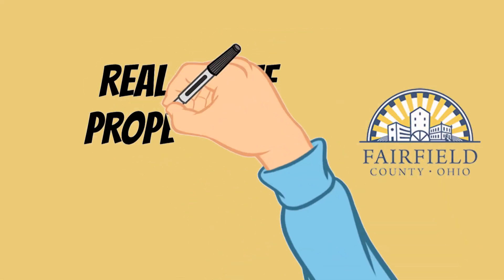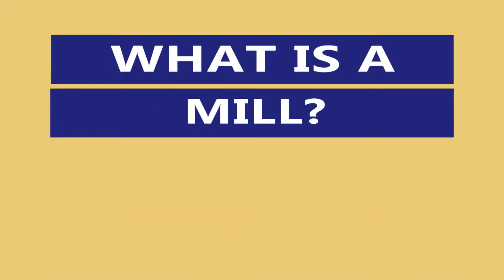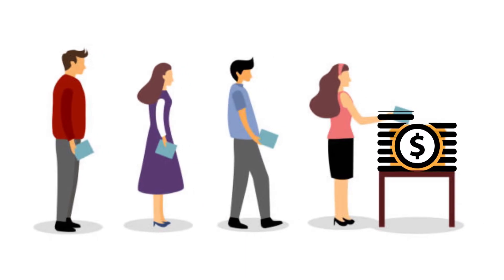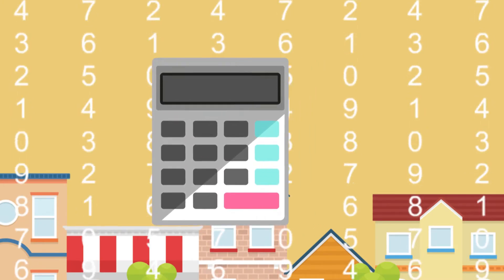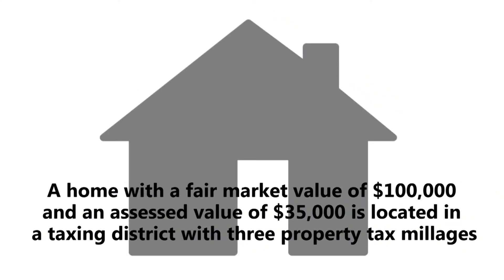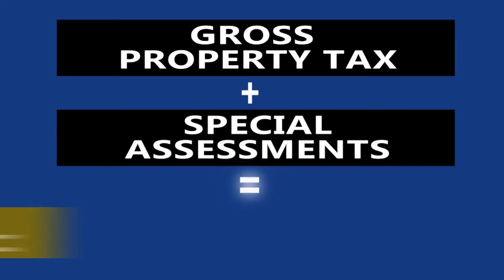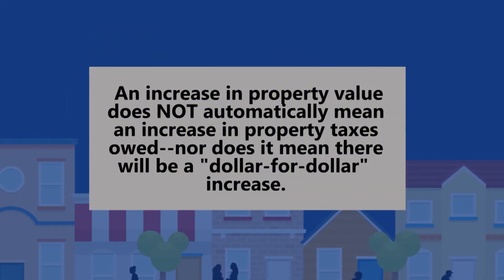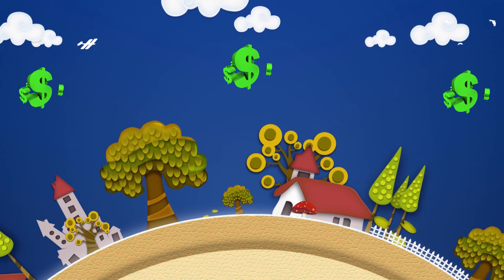Real Estate Property Tax Calculation in Ohio